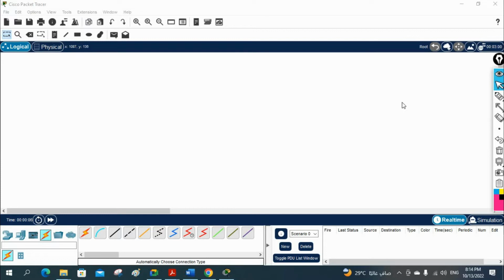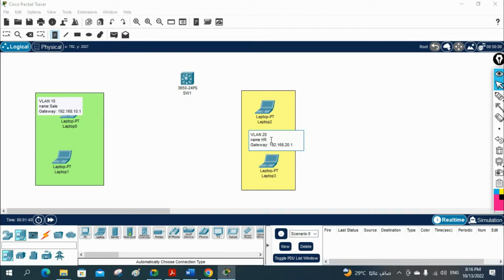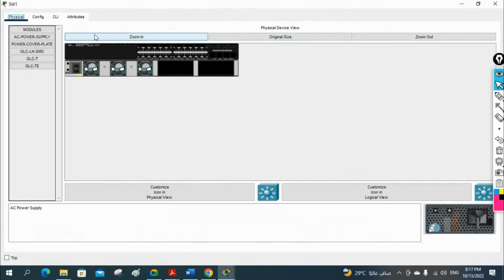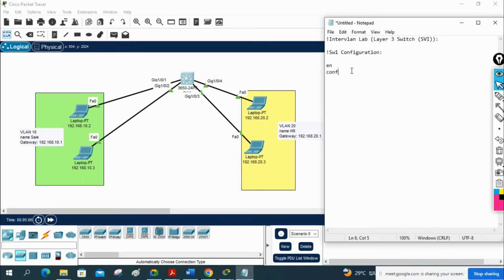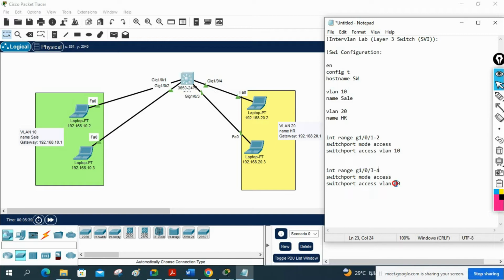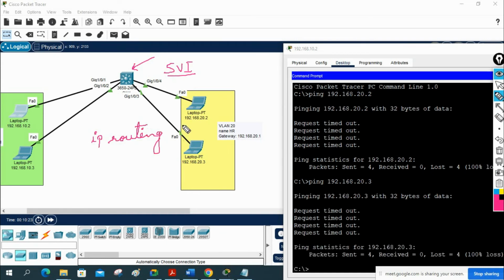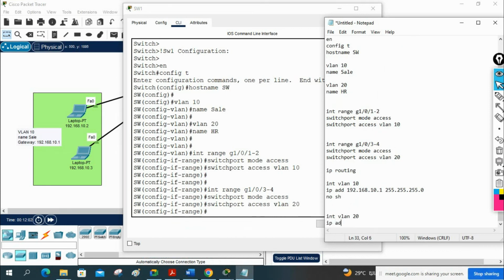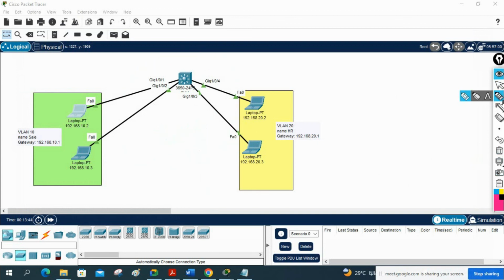81.SVI Intevlan lab | CCNA | Networkforyou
81.SVI Intevlan lab | CCNA | Networkforyou

In this video we are going to discuss SVI Intevlan lab.

Thanks.

About us:
Thanks